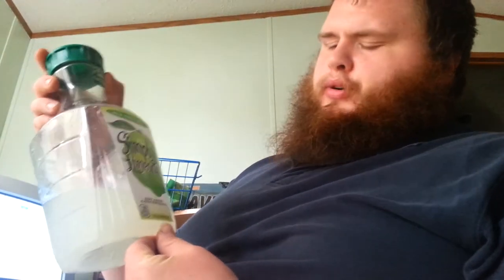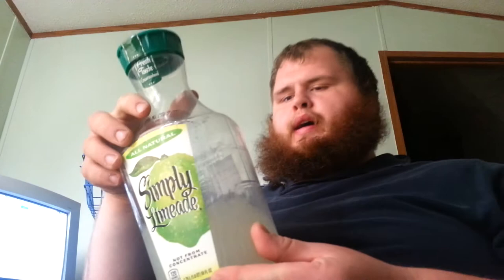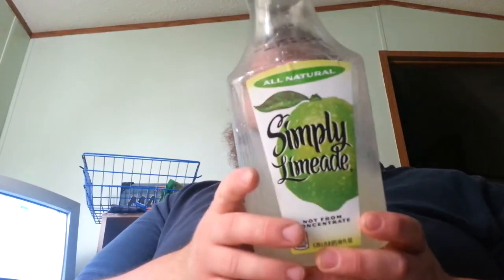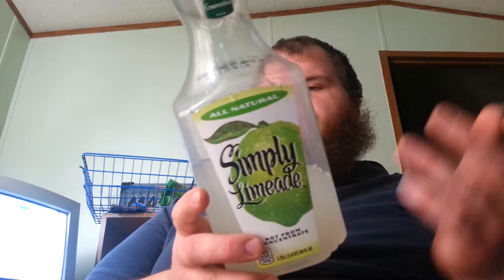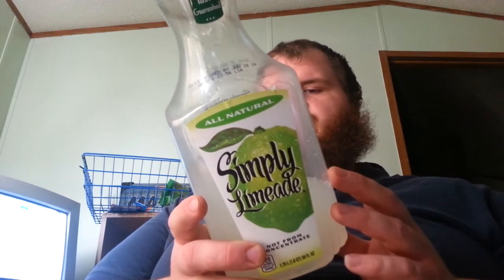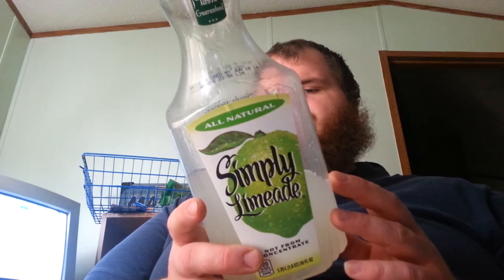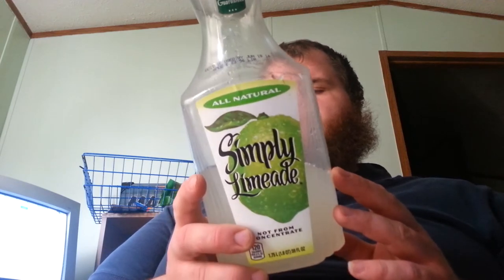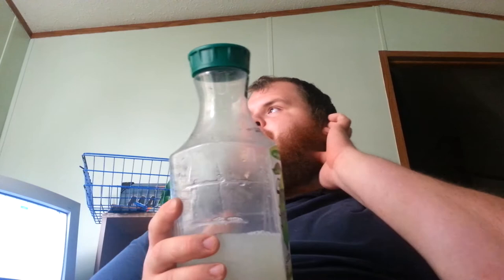Simply Limeade taste test